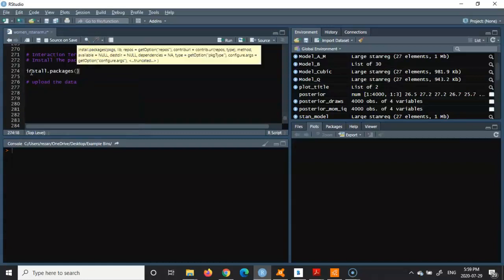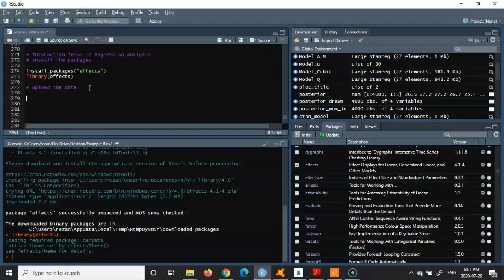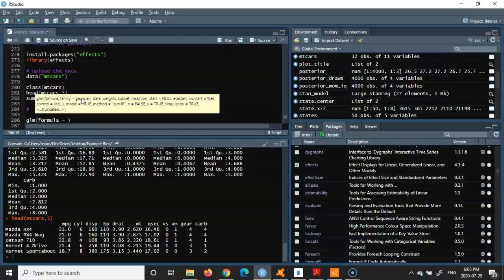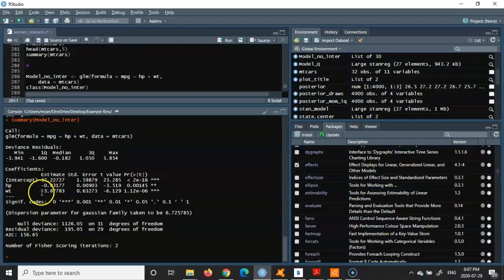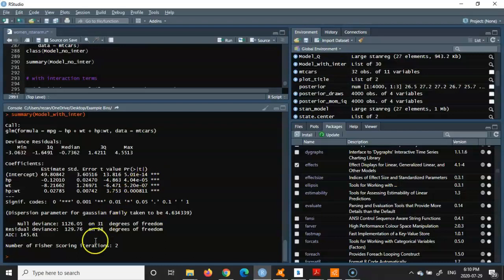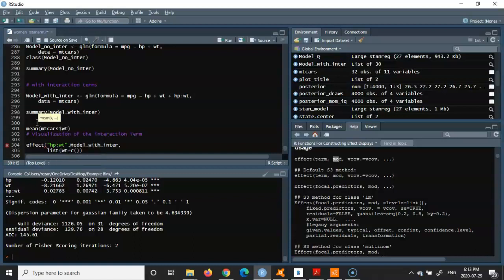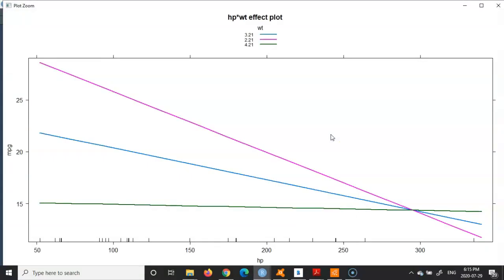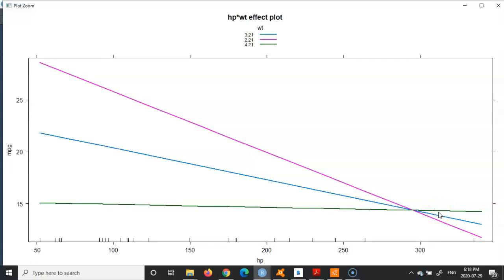24- Interaction Terms in Non Bayesian Regression Analysis ( in R)